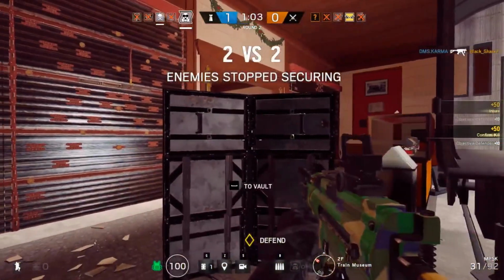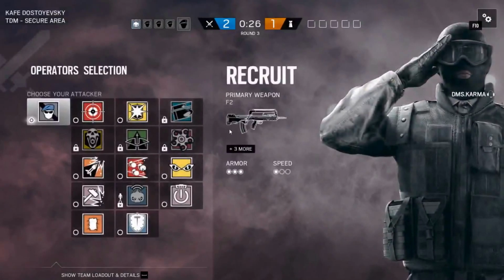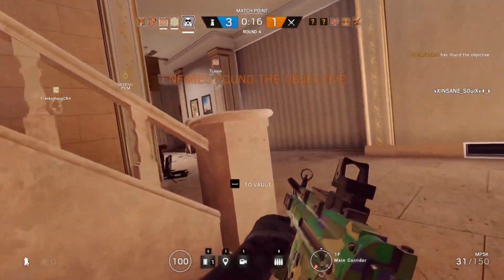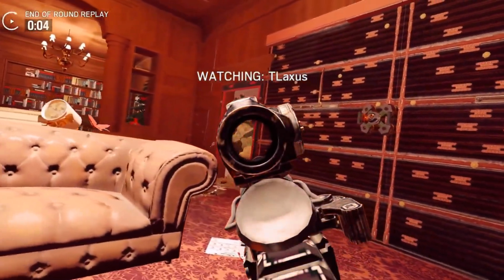Tom Clancy's Rainbow Six Siege Dms Ranked clutch mvp karma